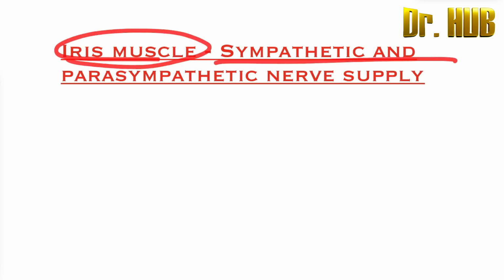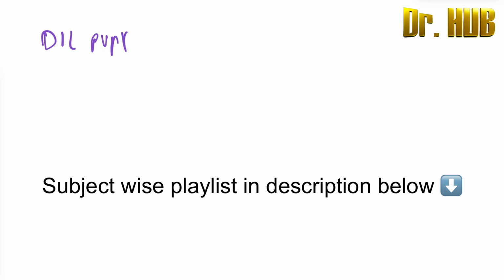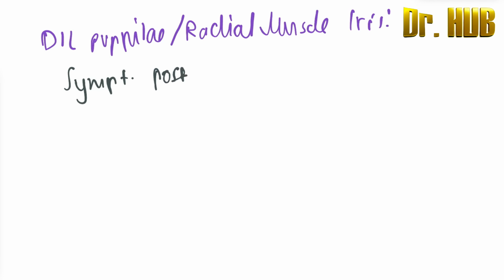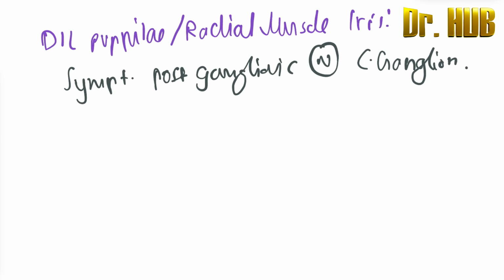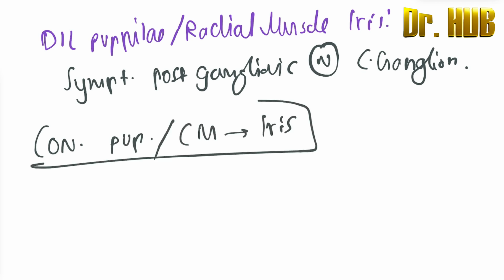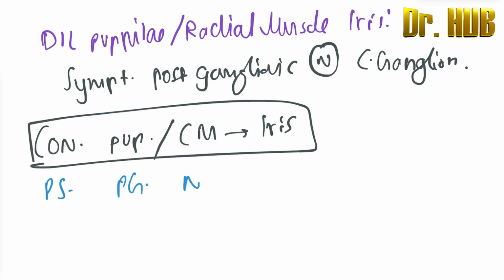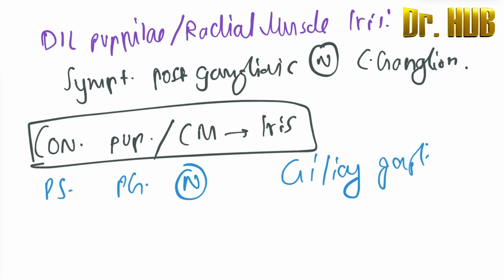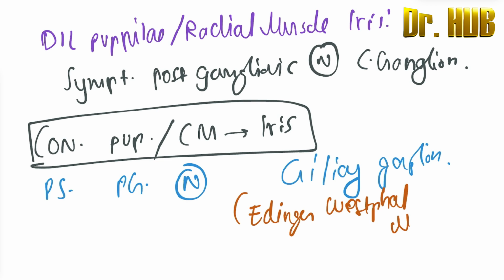Iris muscle - Sympathetic and parasympathetic nerve supply